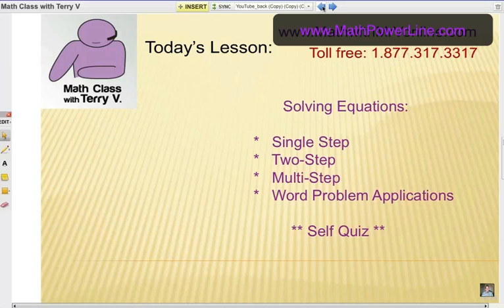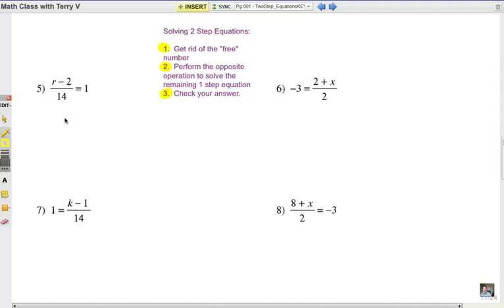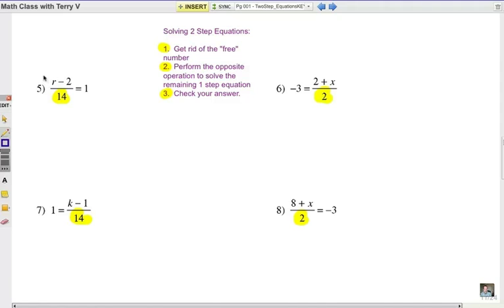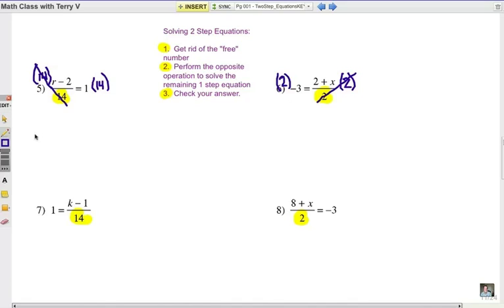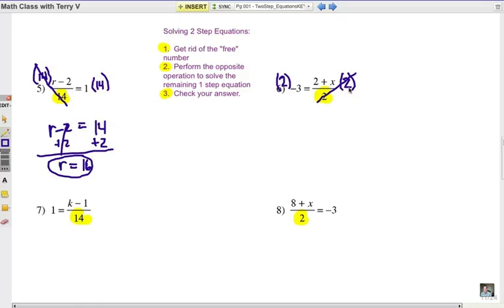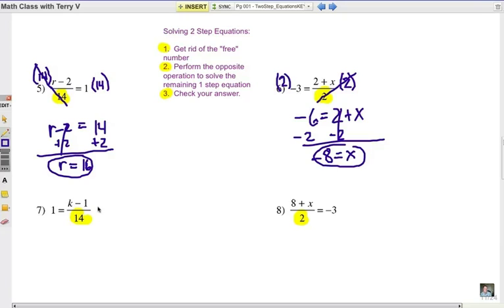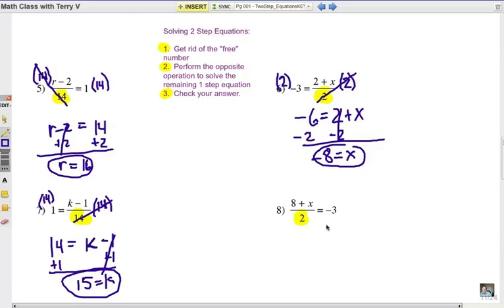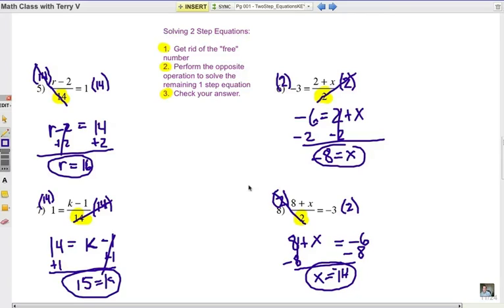How to Solve Equations: Two Step 2